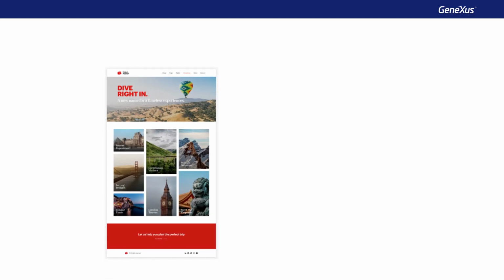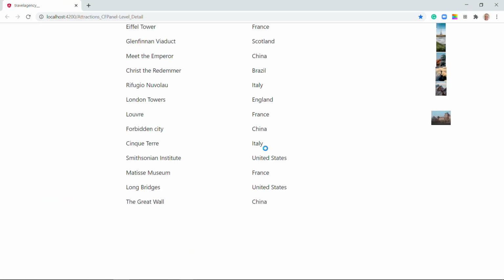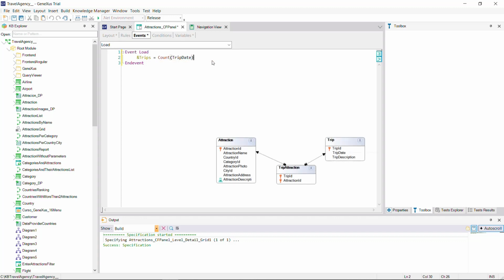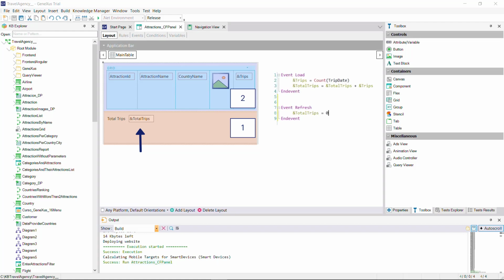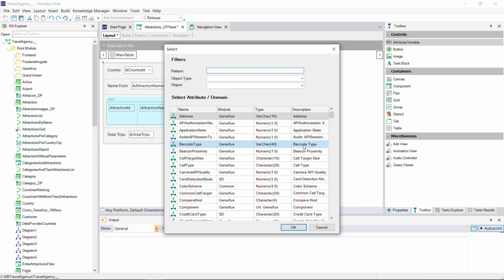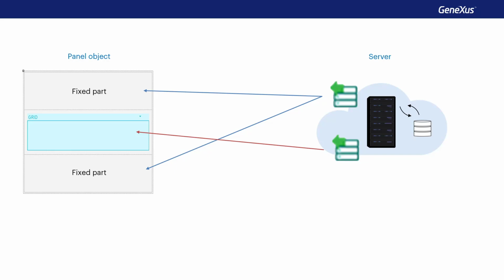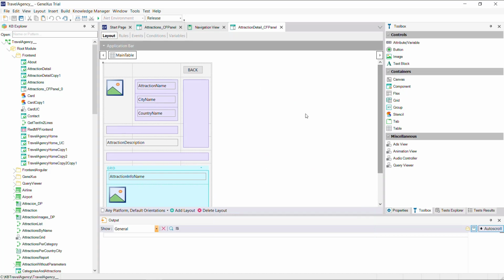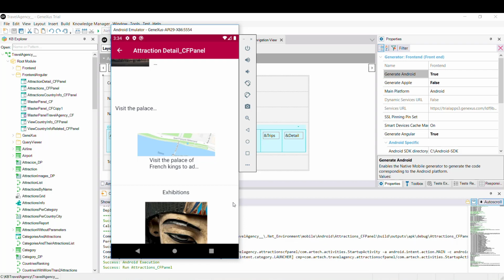Panel object. First steps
In this video we will see how to design and implement web and mobile device screens, which will be used by the agency's clients to consult information, which constitutes the customer-facing part of the application. The Panel object will be used, with a different programming model, generating the web application in Angular and mobile in Android. (VIDEO OF THE CORE COURSE)